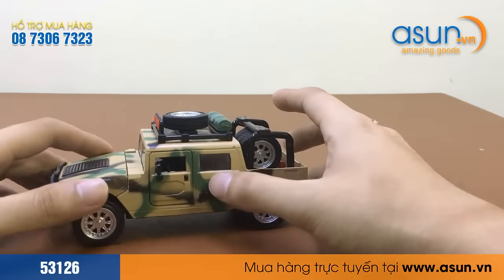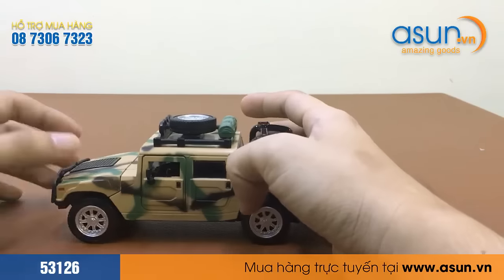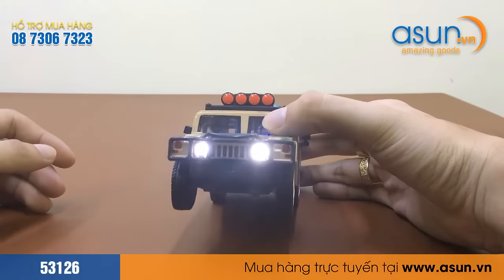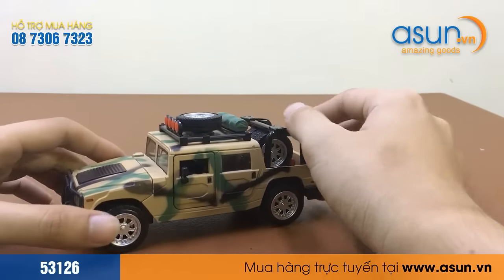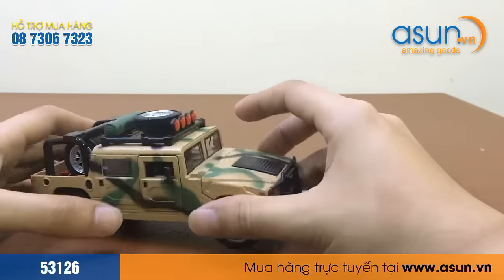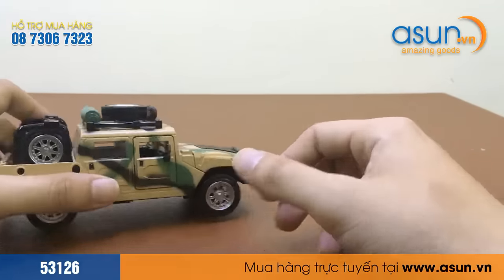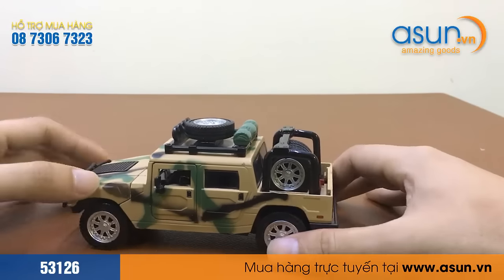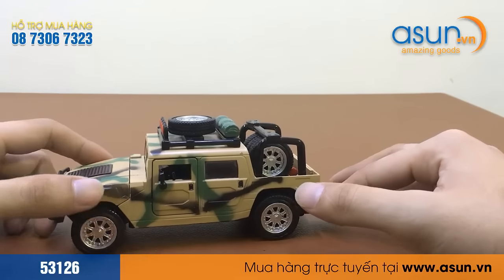Xe Hummer Bằng Sắt Chạy Dây Cót 53126 Đóng Mở Cửa - Asun.vn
Tải APP ngay hôm nay để nhận ưu đãi.
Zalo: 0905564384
ASUN CAM KẾT 90 NGÀY ĐỔI TRẢ NẾU KHÁCH HÀNG KHÔNG HÀI LÒNG VỀ SẢN PHẨM KHI MUA QUA APP.
Đa dạng sản phẩm. Livestream mỗi ngày trên app
XIN TRÂN TRỌNG CẢM ƠN!